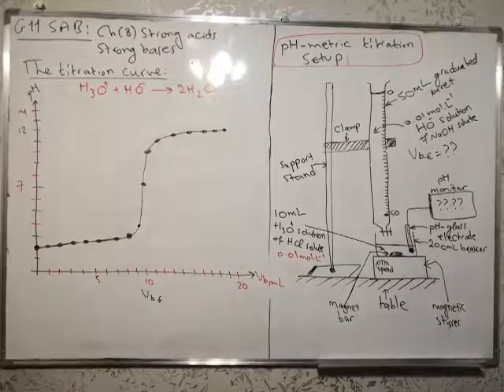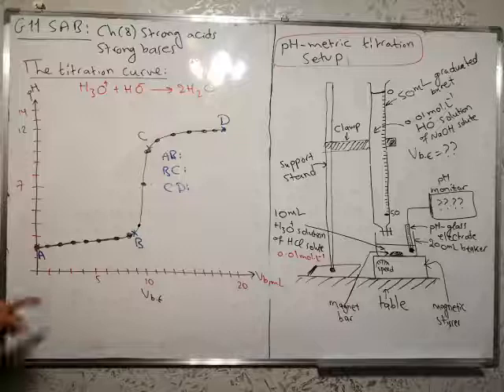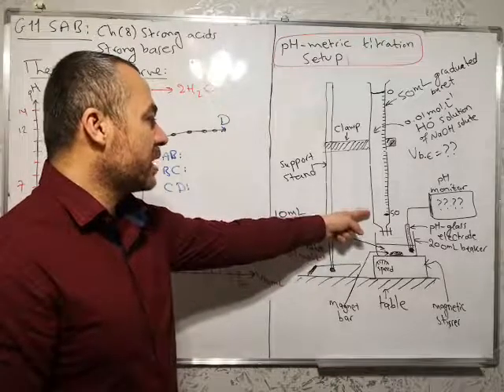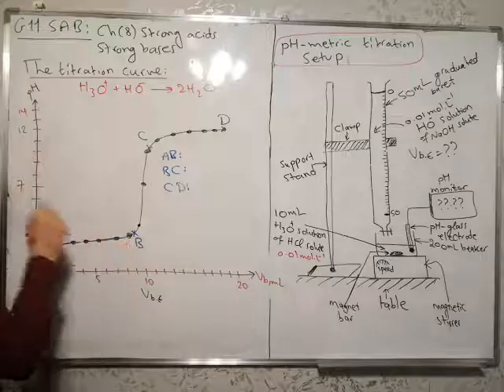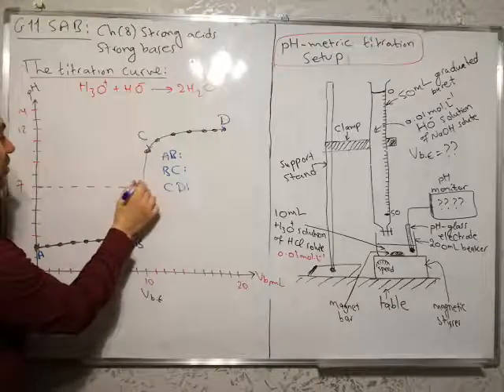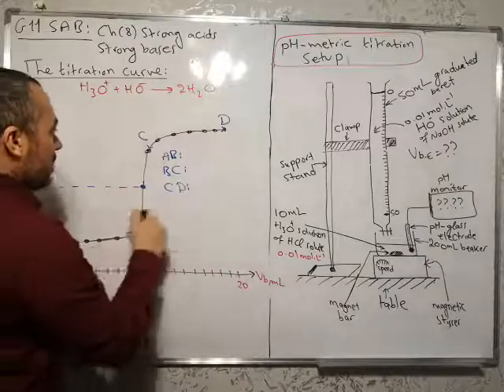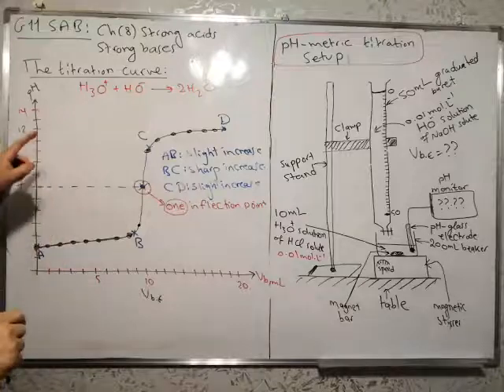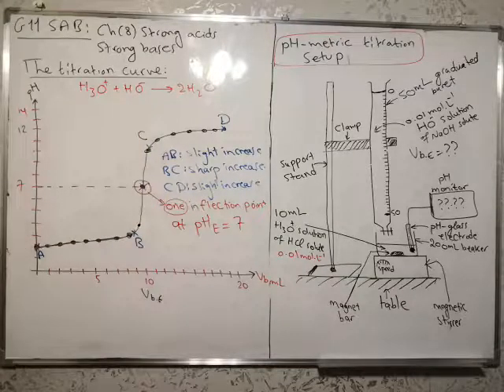G11 SAB the characteristics of the titration curve of a strong acid with a strong base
Ch8 of strong acids and strong bases, titration curves